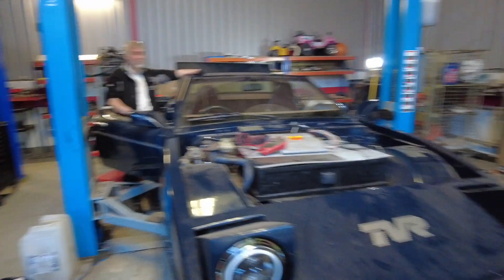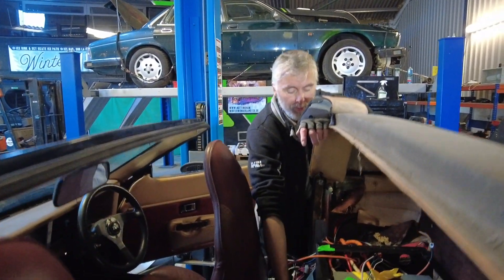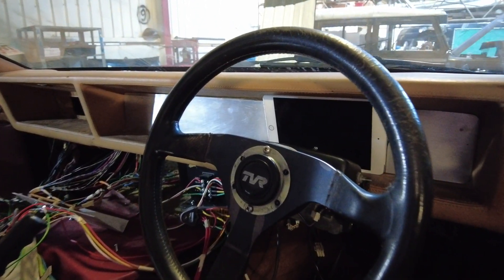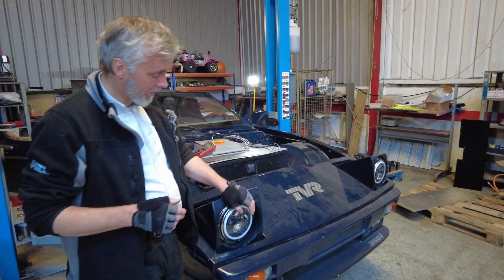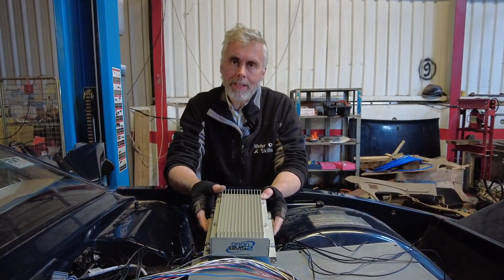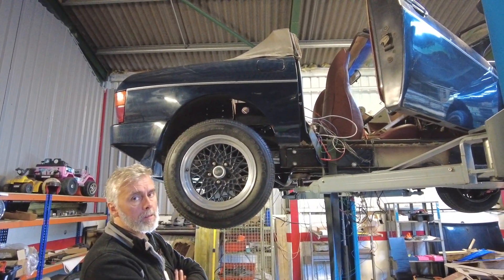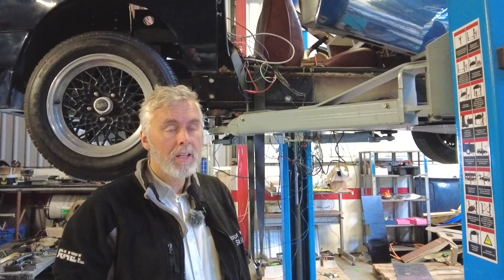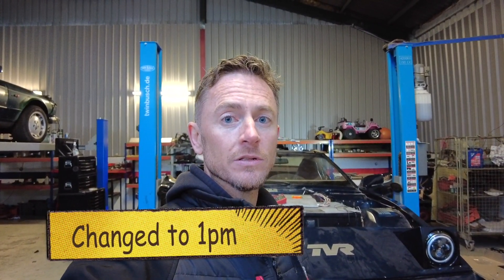Tesla Powered TVR the EV Conversion story! Ep23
An update on the Tesla powered TVR WedgeE.

Welcome to the Modified EV revolution!